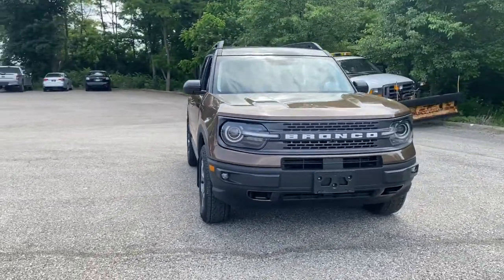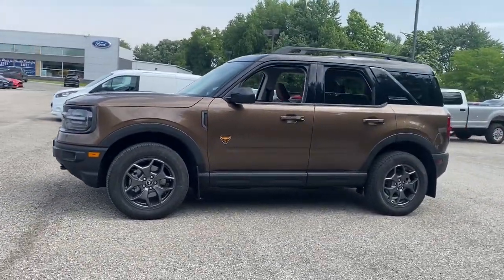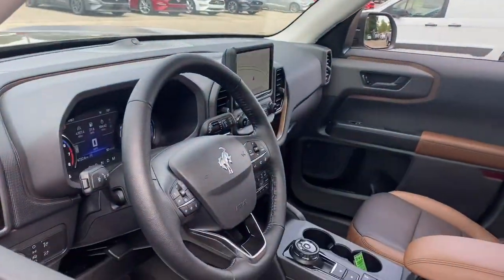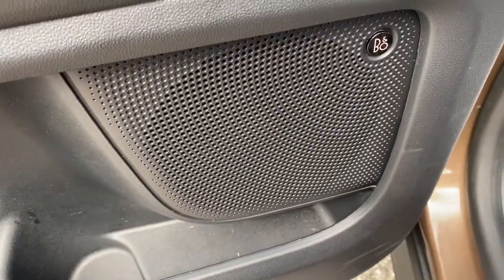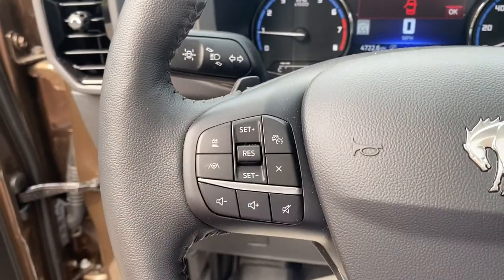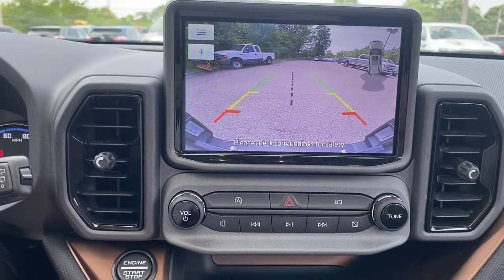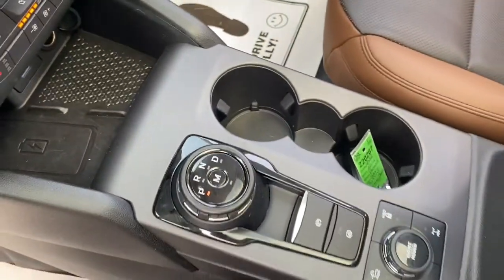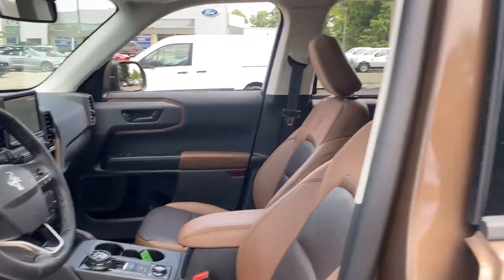2022 Ford Bronco Sport Columbus, Delaware, Powell, Marion, Sunbury OH F220267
Bronze Smoke Metallic New 2022 Ford Bronco Sport available in Delaware, Ohio at Byers Ford. Servicing the Columbus, Powell, Marion, Sunbury, OH area.
2022 Ford Bronco Sport Badlands - Stock#: F220267 - VIN#: 3FMCR9D90NRD00883

Byers Ford
1101 Columbus Pike